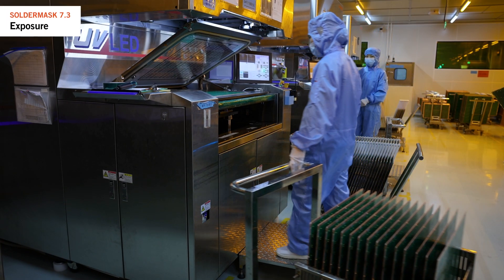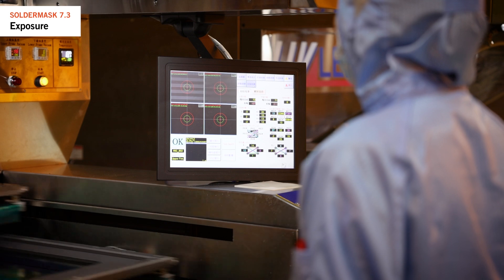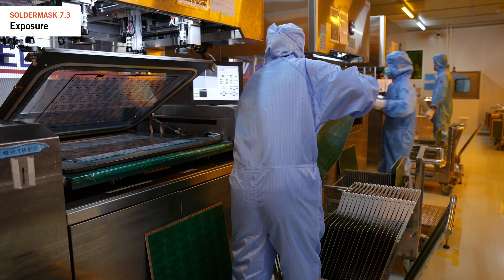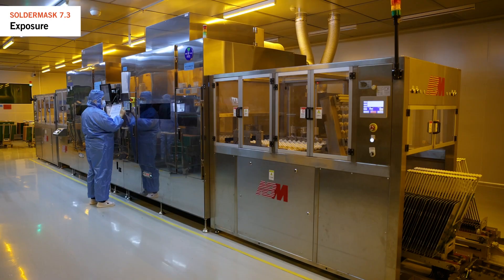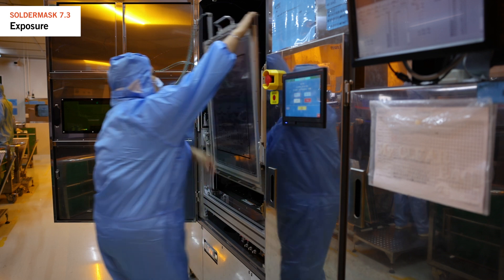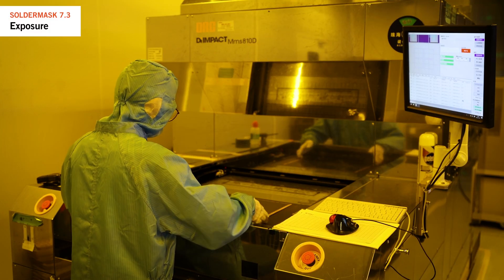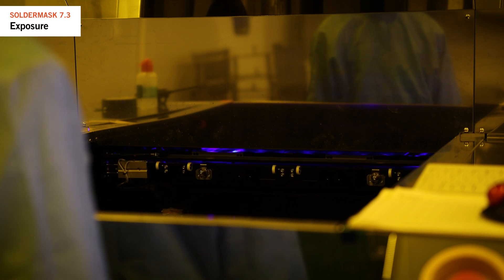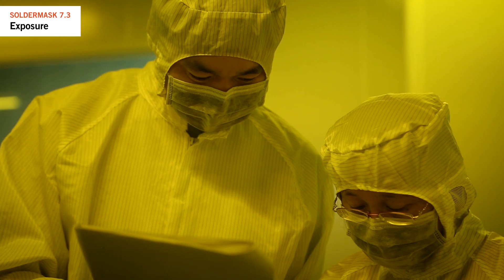Exposure | How to make a PCB step 7.3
Join us in this comprehensive tutorial as we walk you through 33 detailed steps of producing a reliable multilayer printed circuit board (PCB). From checking the gerber files, selecting materials, preparing the board, applying solder mask, to final testing and inspection, this video covers everything you need to know about the PCB production process.

In Step 7.3 you will learn about exposure.